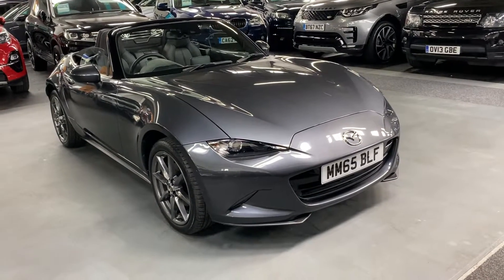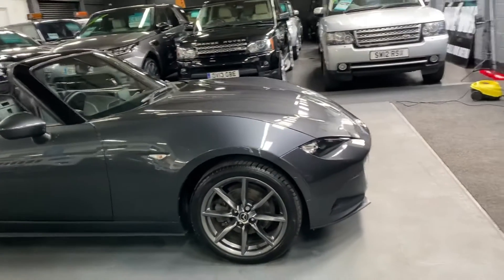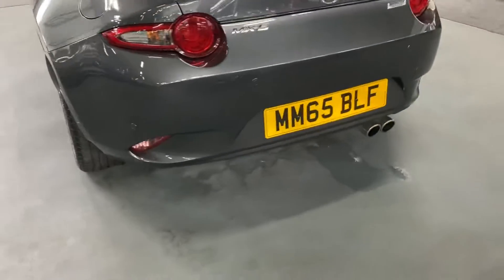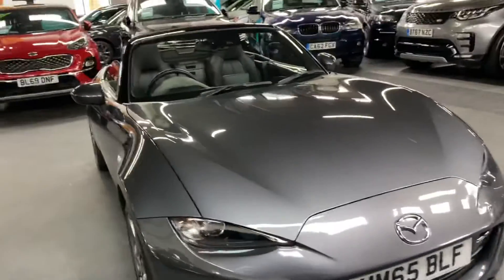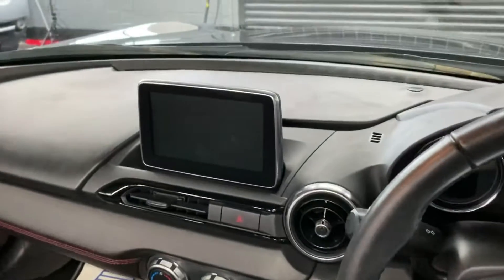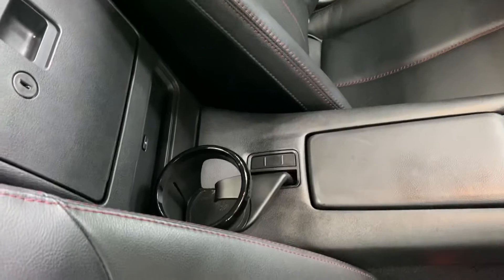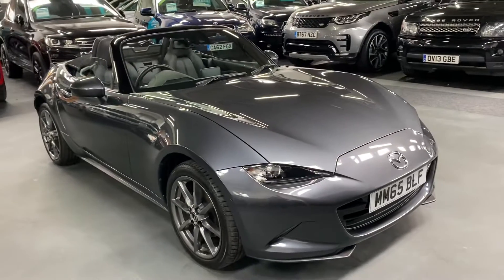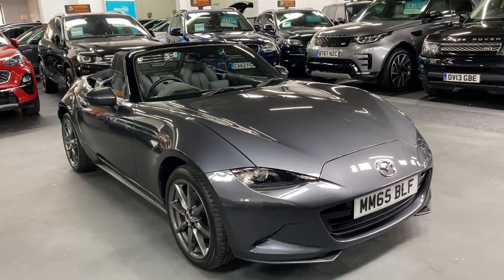2016 Mazda Mx-5 2.0 Sport SkyActive-G 160 Bhp Euro 6